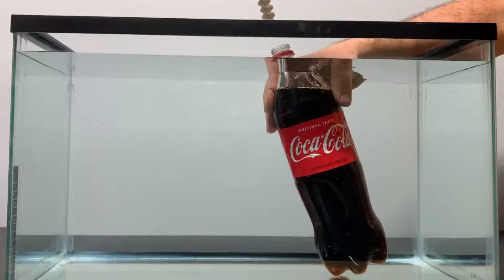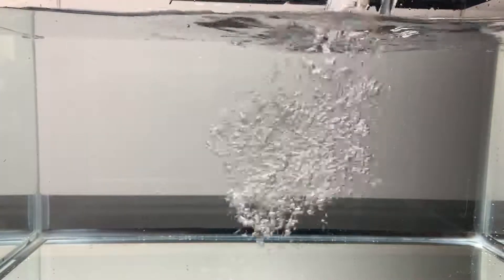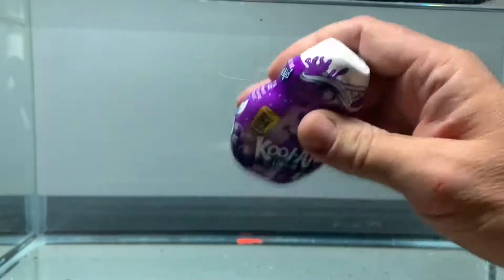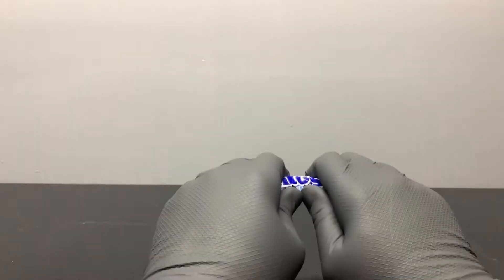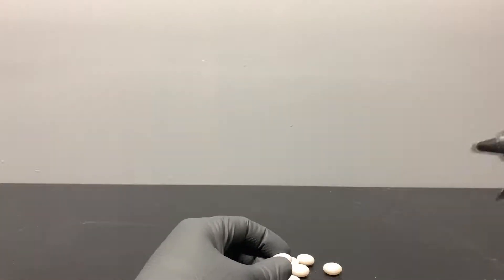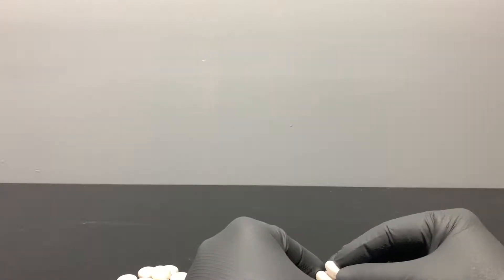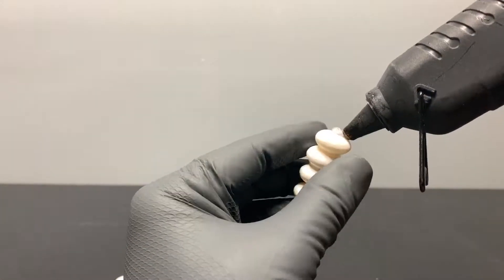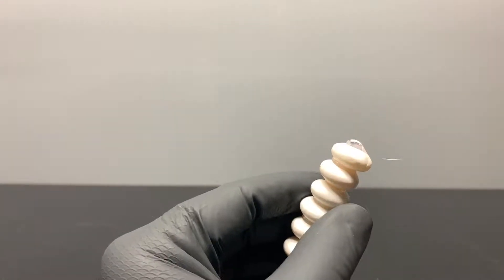Coca Cola and Mentos Under Water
Coca Cola and Mentos Experiment Underwater. What happens when you do the coca cola and Mentos experiment under water?

We know that when you add Mentos candy to Coke there is a giant eruption of Coke from the bottle, but what happens when this reaction occurs underwater? Let's Find Out!!

Hey Everyone and welcome back to the lab. In this video we find out what happens when we conduct the Coca Cola and Mentos experiment under water.

For this science project, you'll need:
10 Gallon Aquarium
10 Gallons of Water
1 Liter Coca Cola (you can use smaller bottles)
1 package of Mentos candies

ABOUT MYSTERY LAB
Welcome to the Mystery Lab.
We make videos to answer life's mysteries.

WARNING: Only attempt these experiments if you are under adult supervision and follow the proper safety procedures.